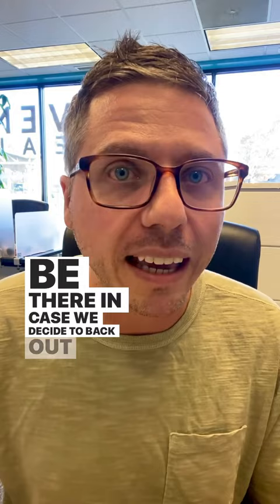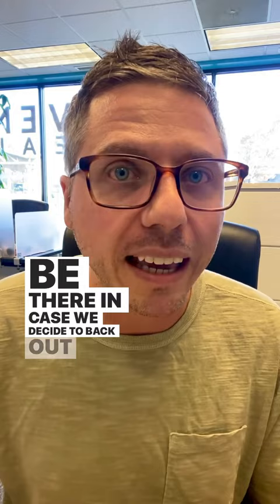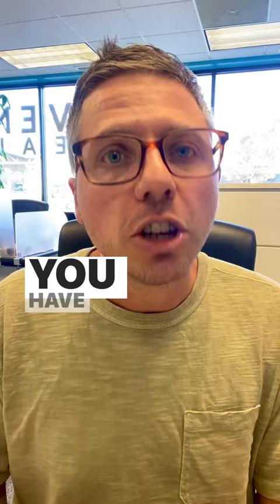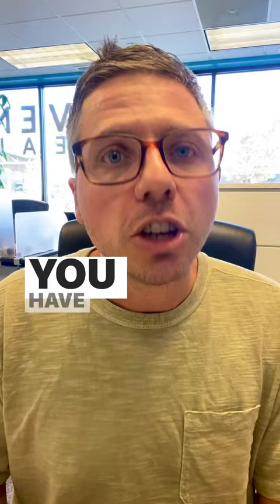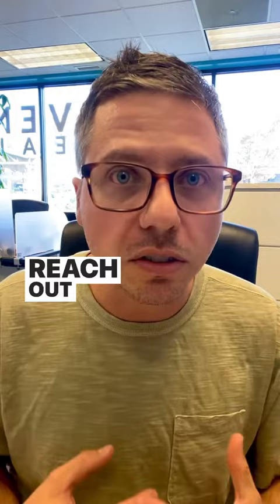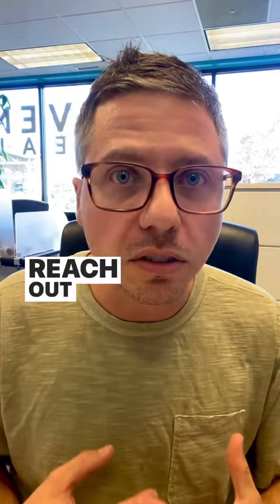Earnest Money Deposit? How much $ to offer? Questions you should ask your agent!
How much earnest money do you need to purchase a home in Charlottesville?